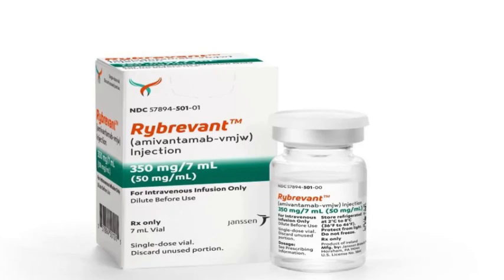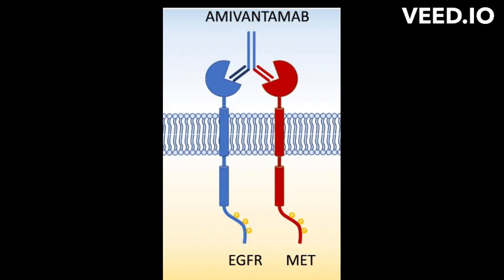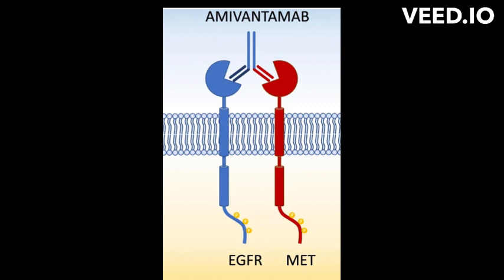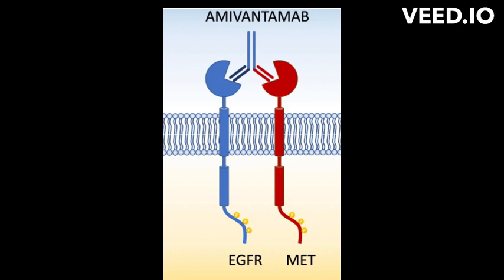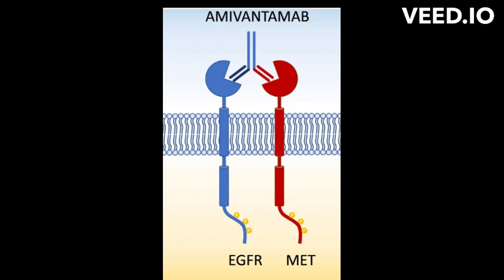Amivantamab mode of action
Amivantamab is a monoclonal antibody drug that targets the epidermal growth factor receptor (EGFR) gene mutations. The EGFR gene plays a role in the growth and spread of cancer cells and certain mutations in the EGFR gene can lead to the development of cancer.